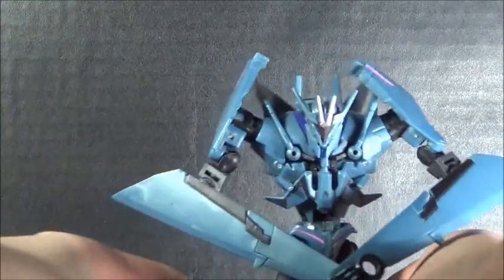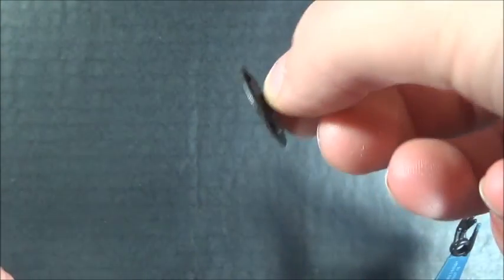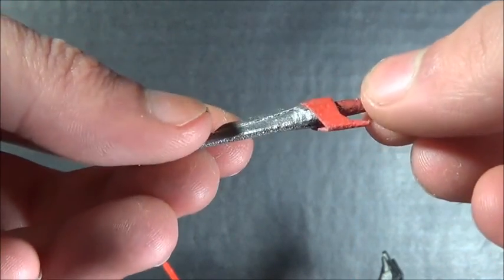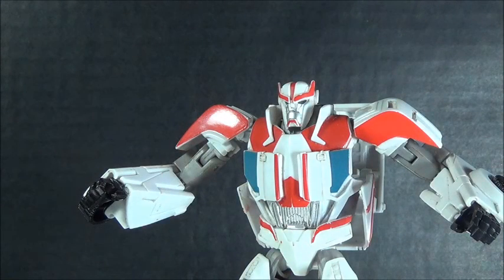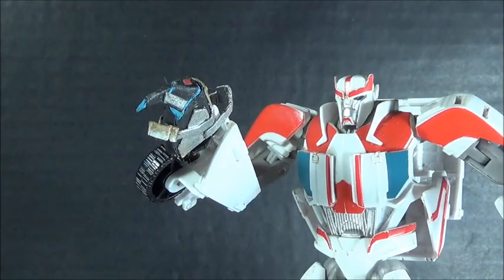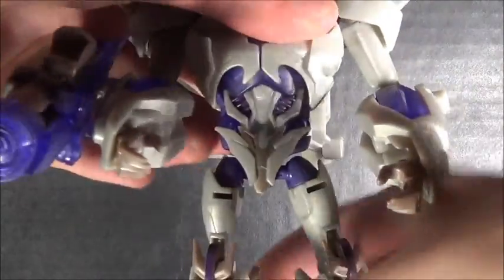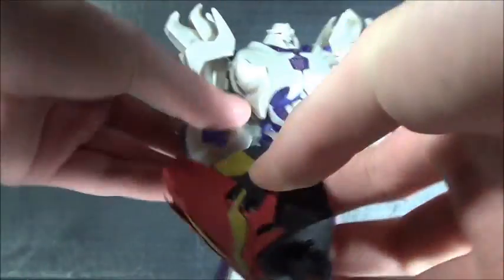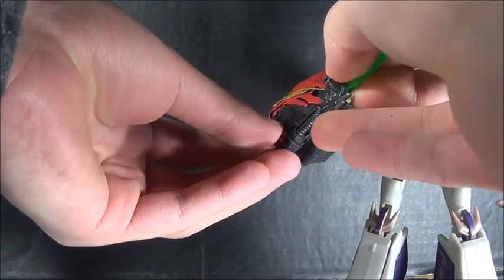Transformers PRIME Custom Accessories | DARK Star Saber, Ratchet's Tool, & more (Cardboard)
A handful of accessories for the Prime characters (that can be added to other figures) that I made using Cardboard which includes:
Record.
Record Package.
Cyberverse Commander Bludgeon Sword.
Ratchet's Torch.
Dark Star Saber.
Arm of a Prime.

Get your collector's fix with thousands of toys at BigBadToyStore:
UPDATE: ADVERTISING BBTS HAS ENDED.

Please no 'FIRST' comments, they don't add anything to a conversation, it's actually very disrespectful.